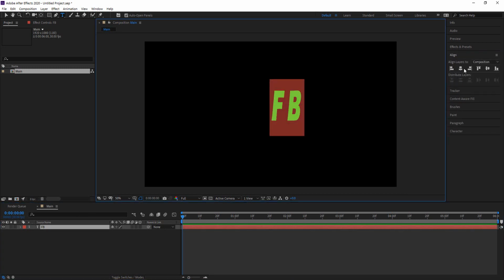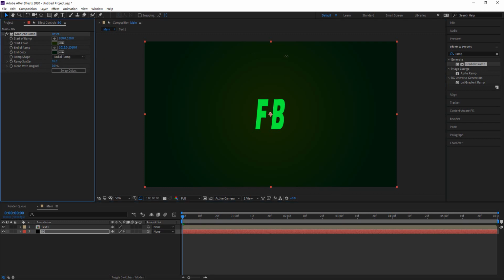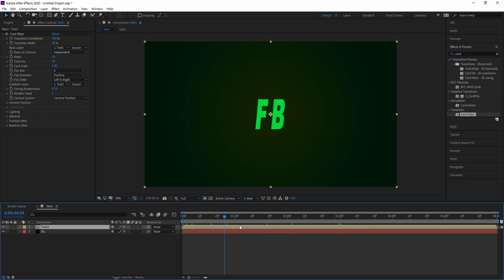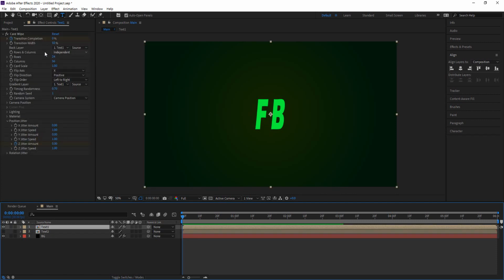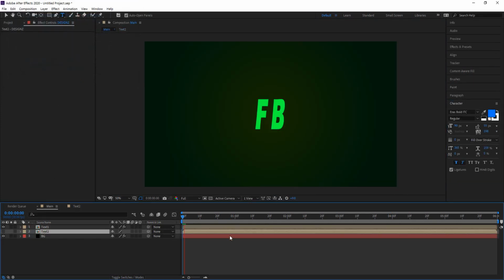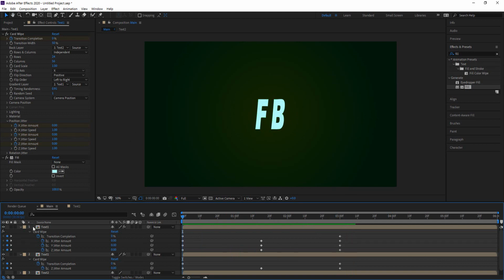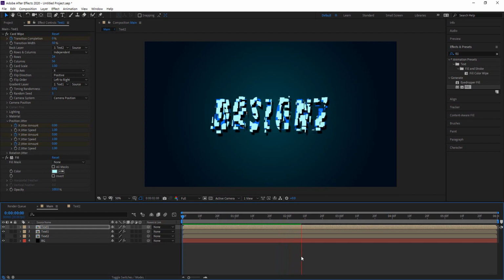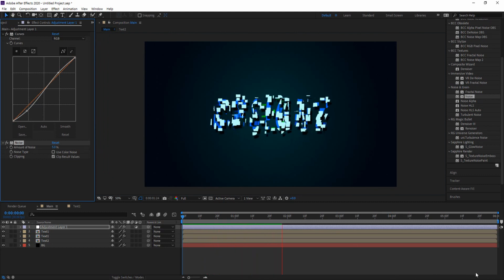Transformer Text Animation Adobe After Effects Tutorial Tuesday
Hello everyone! Today we are going to learn how to make some awesome transformer type text animation and more in this adobe after effects tutorial tuesday, please be sure to like and sub and ring the bell so you know when we put out new content out.